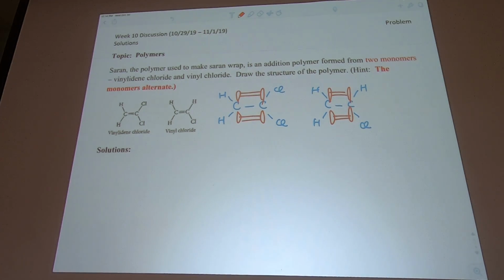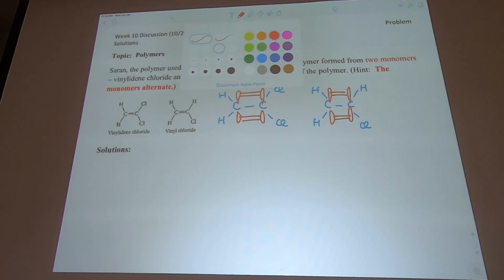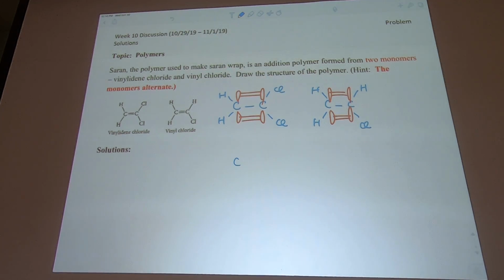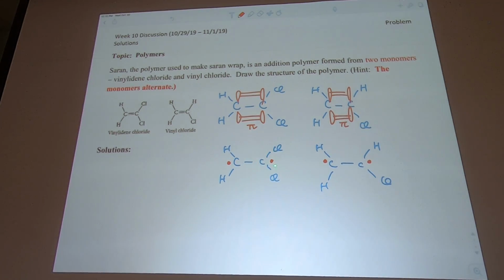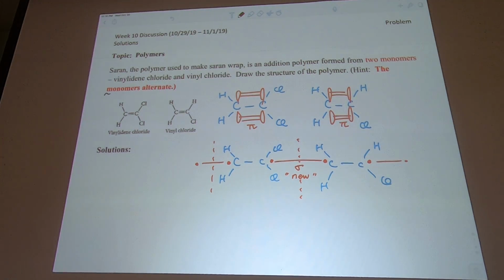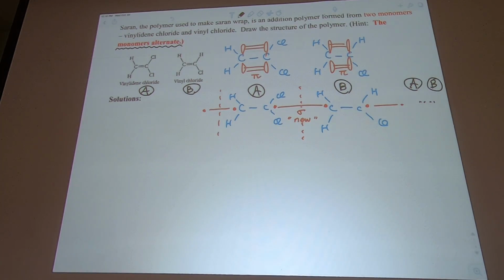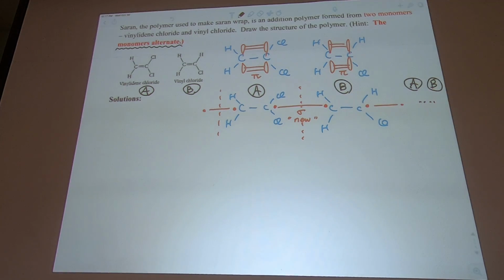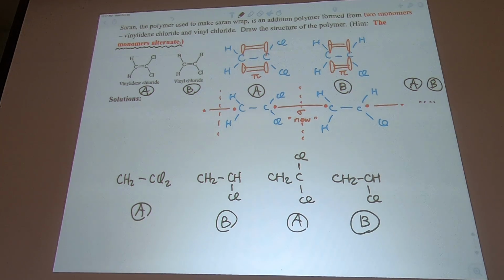Day08 2 Polymers